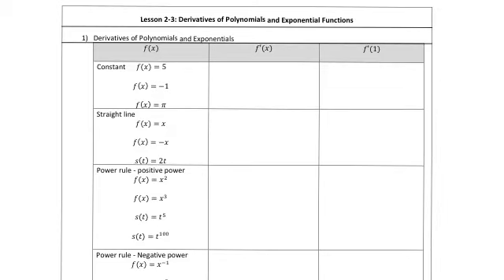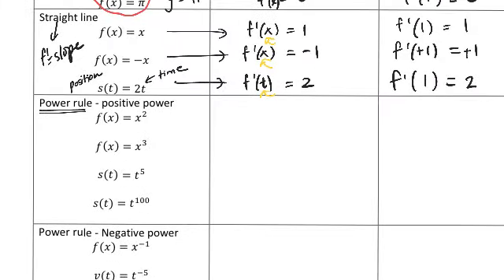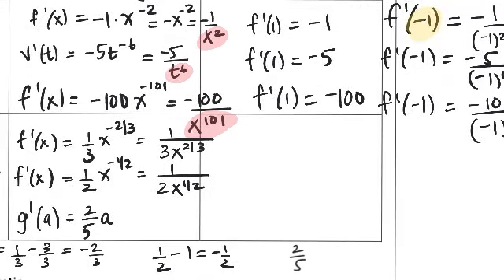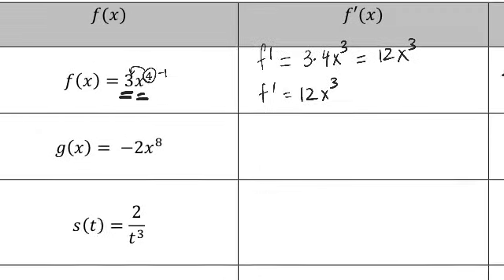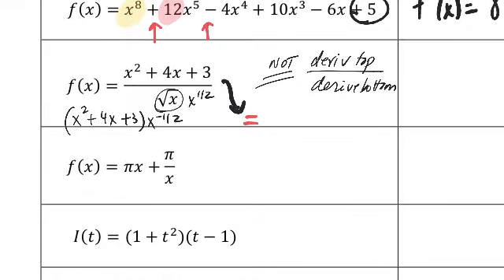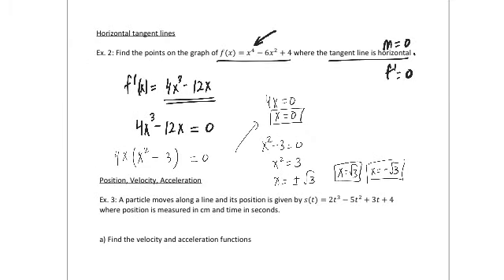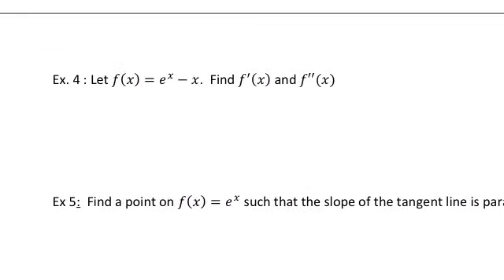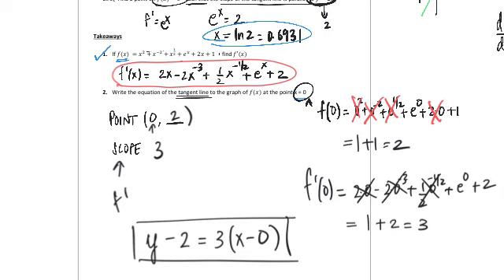D3 Derivatives of polys and exponentials